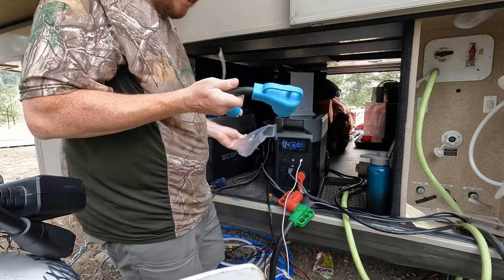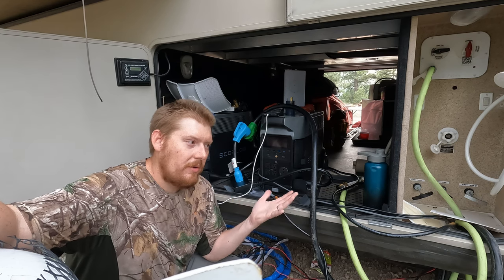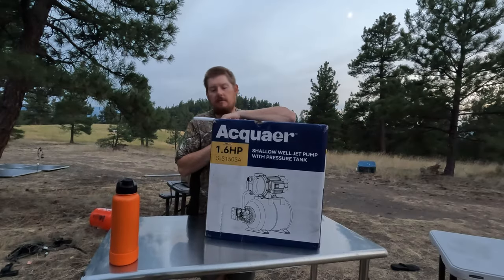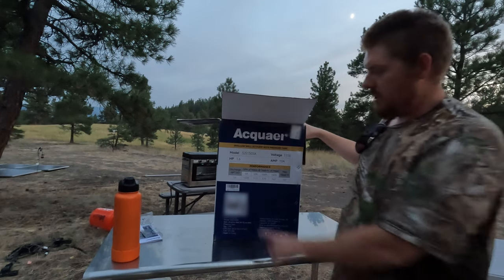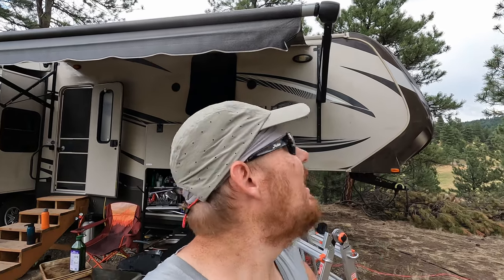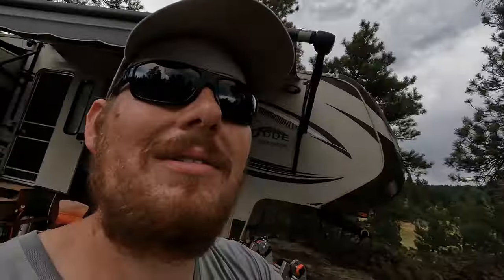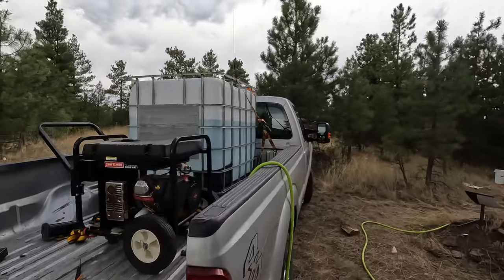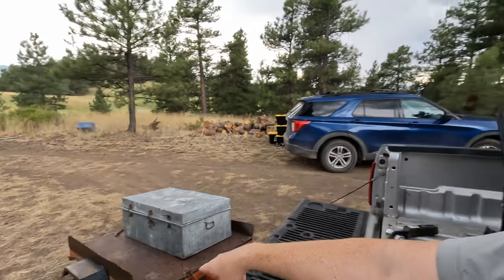Update On Our Systems | Off Grid RV Powered By EcoFlow Delta Pro & 2400 Watt Solar Array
It's been about a month since we have been living on our property, off grid. In this short amount of time, we certainly have learned a lot!

Each and everyday gets a little bit better with the improvements we make to our power system, water system, holding tanks, and settling in with living away from town.

Tune in to get a one month update on how are systems are working, and how we are feeling about living off grid!

Recorded on a GoPro Hero 10 in 30FPS 4K mode and DJI Air 2S Drone in 4K 60FPS Cine Mode.

Content created under accordance with FAA Title 14 of the Code of Federal Regulations (14 CFR) part 107.